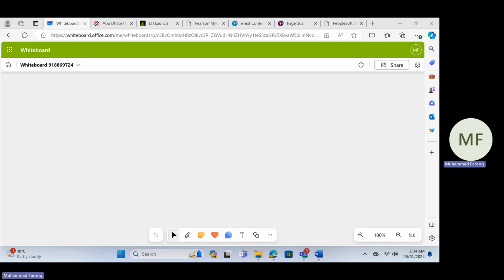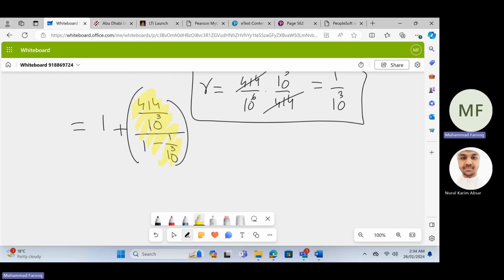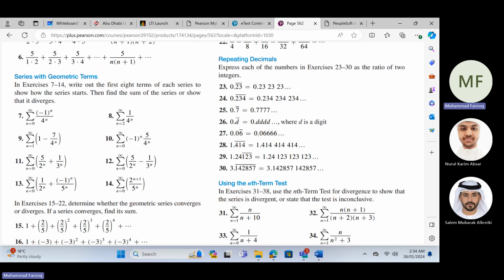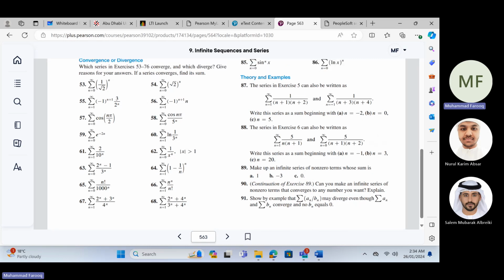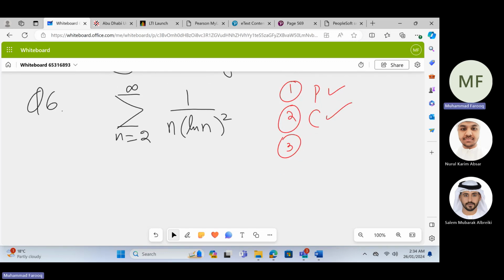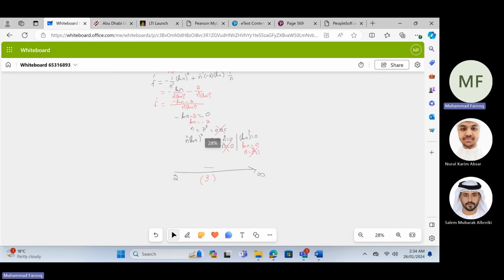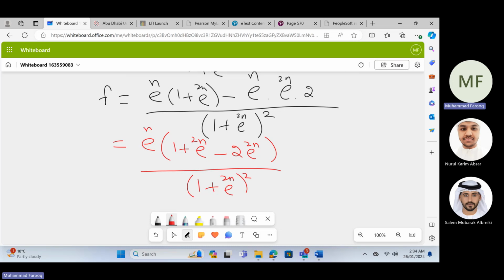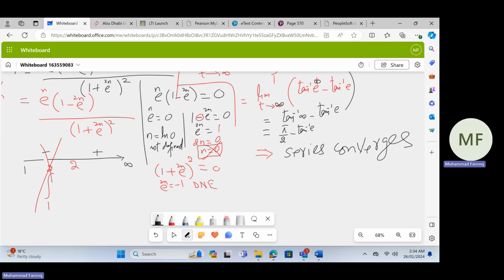CALCULAS 2 CHAPTER 9 VIDEO 2 COMPLETE BOOK LINK IN THE DESCRIPTION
file:///C:/Users/Hp/Downloads/Thomas'%20Calculus%20-Pearson%20(1).pdf